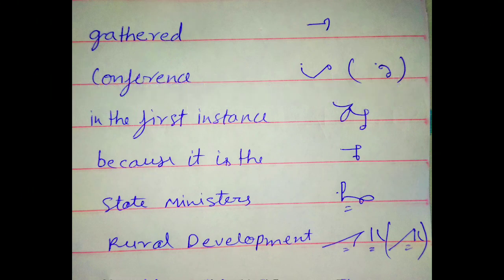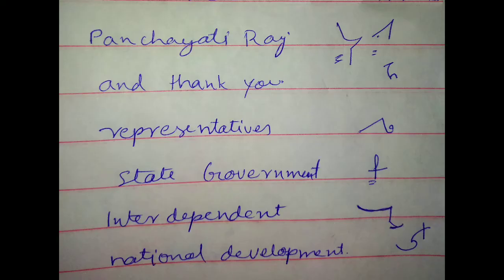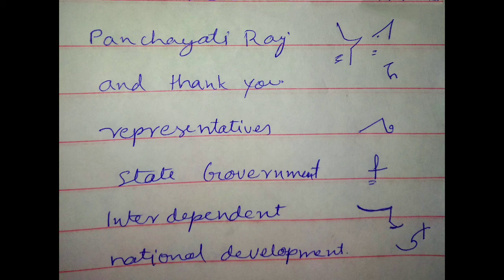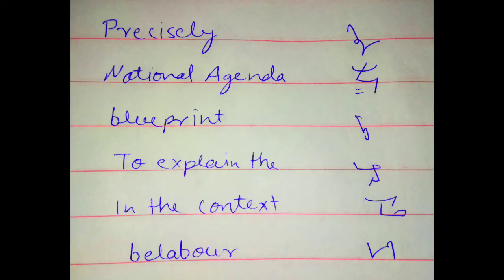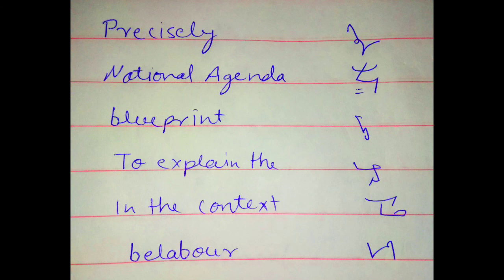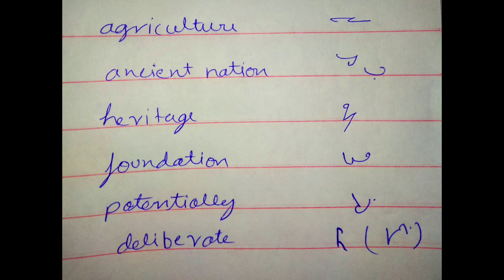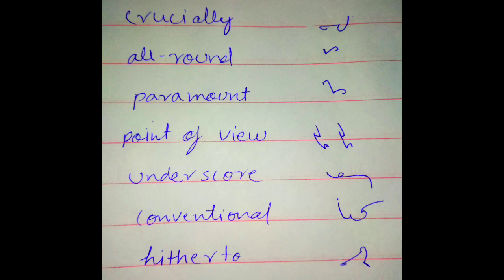#128 | 60 WPM DICTATION | GENERAL MATTER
100 wpm Dictation for ssc students. General matter.